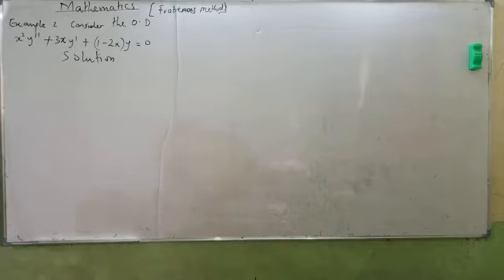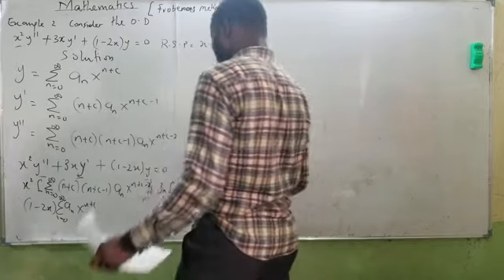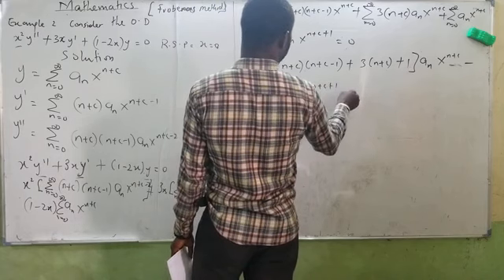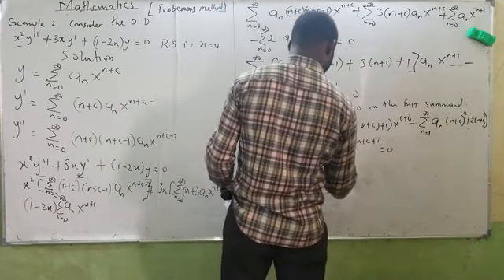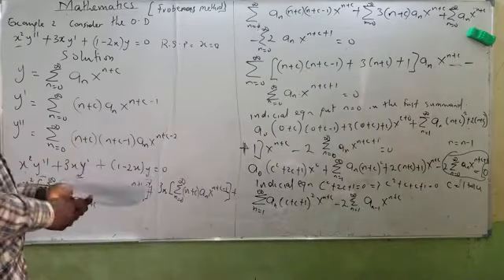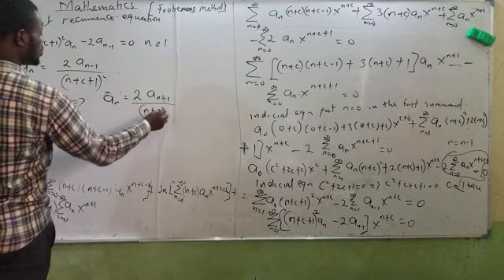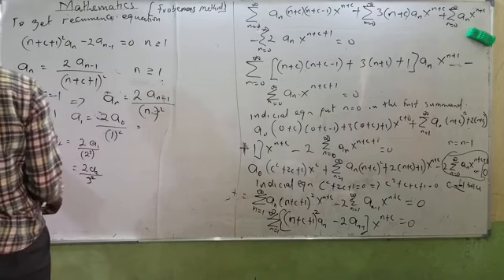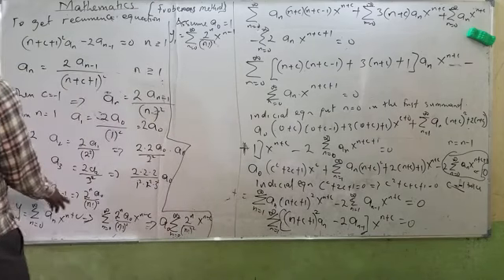Frobenius Method Part 2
On this video you will understand frobenius very well